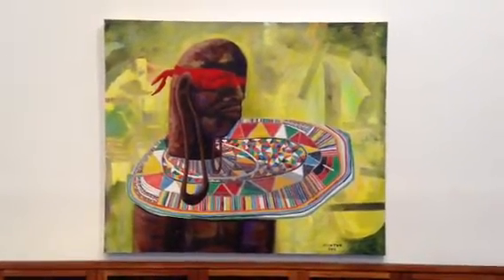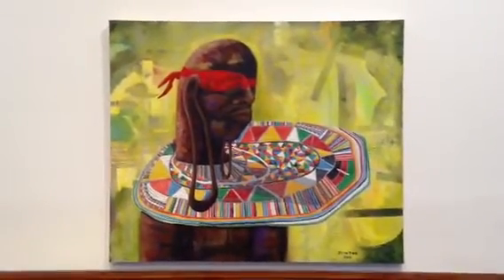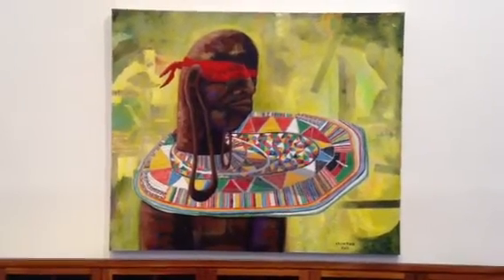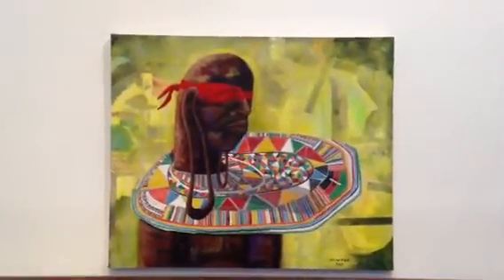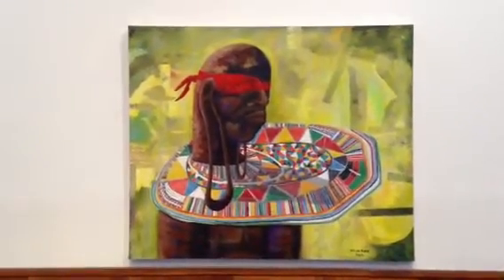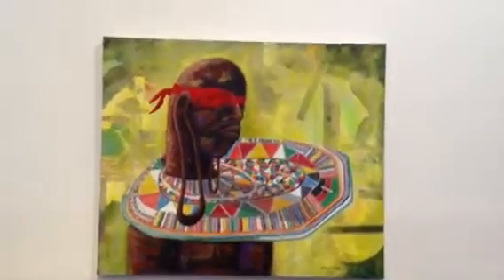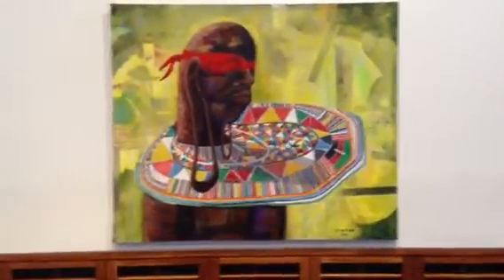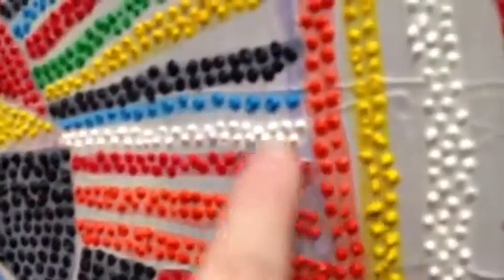'He couldn't see what I seen'- I was here. I lived. I loved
Oil on canvas. 182x152cm. 2012